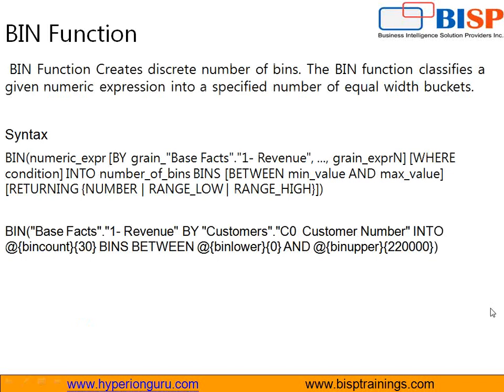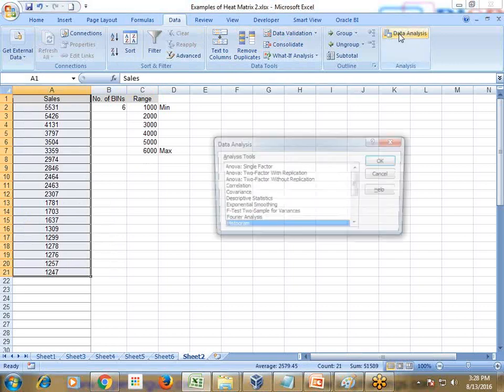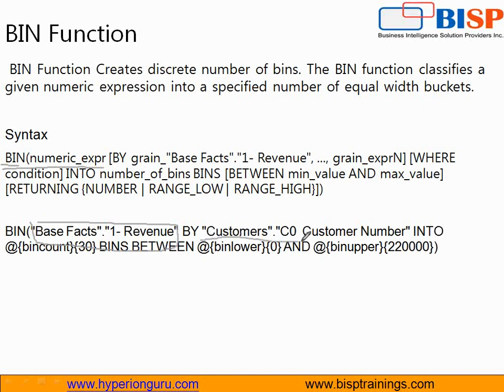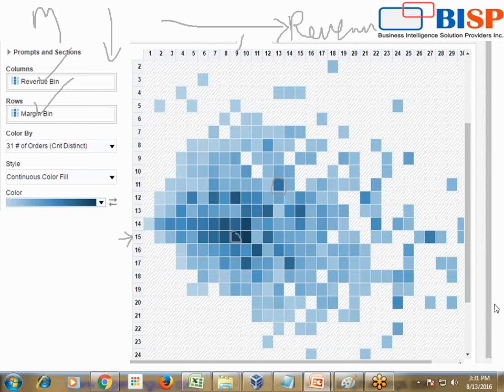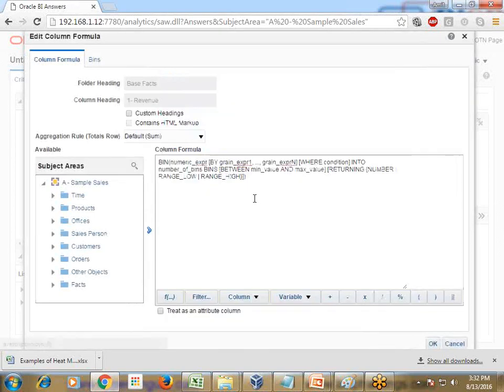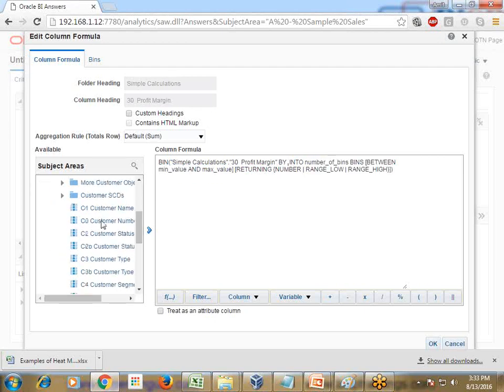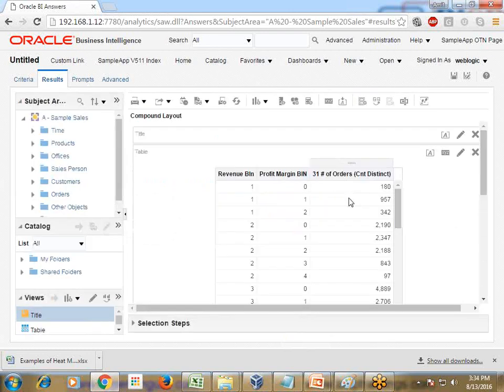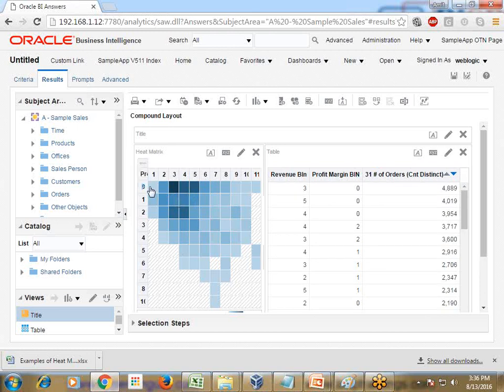OBIEE12c Advance Analytics BIN